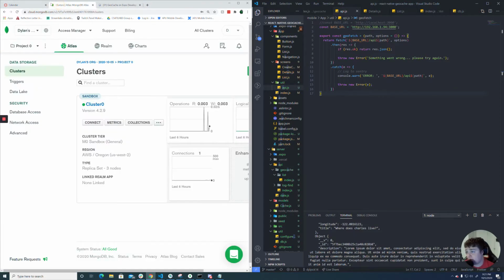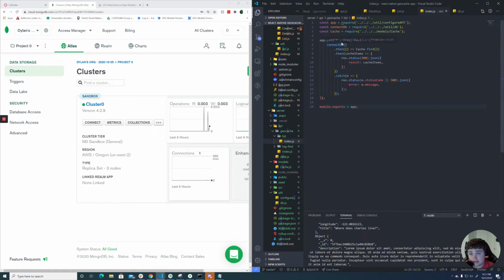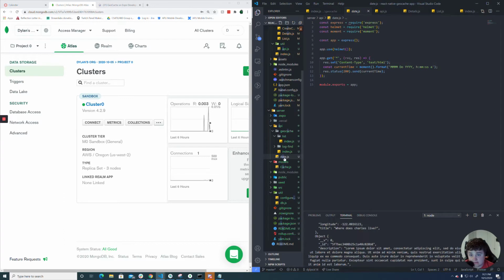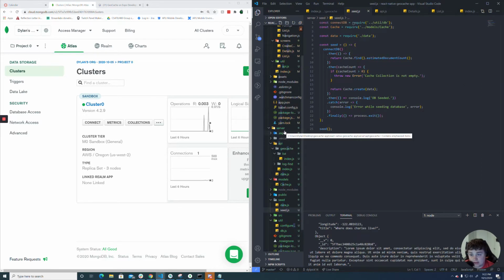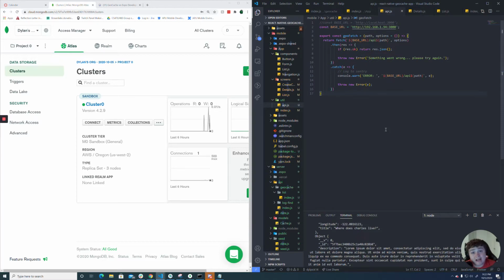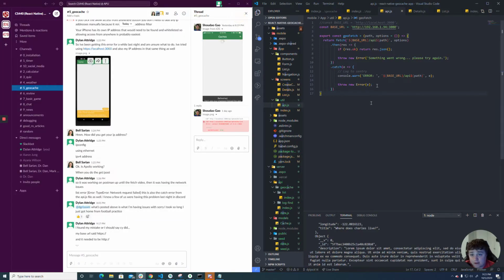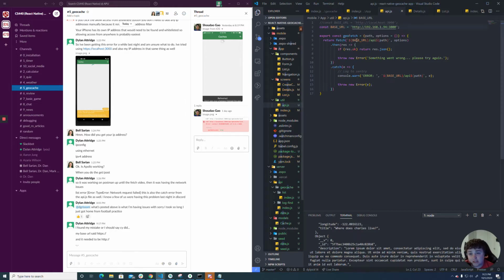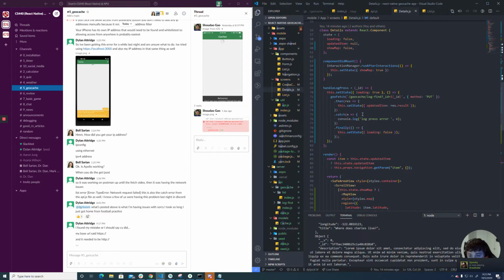CS 440 Mobile App Development Geocache